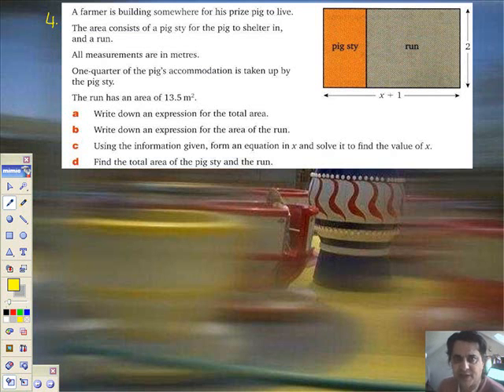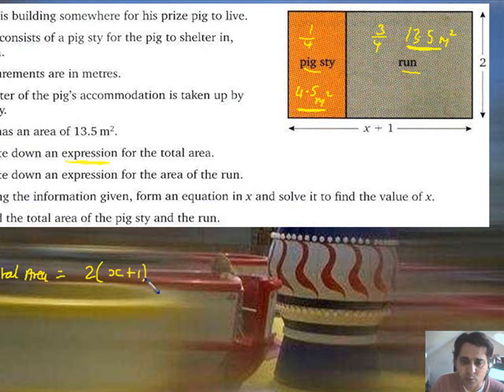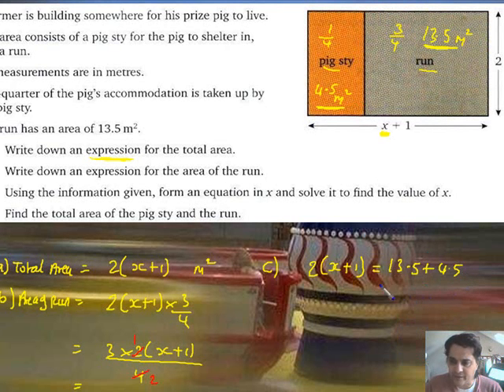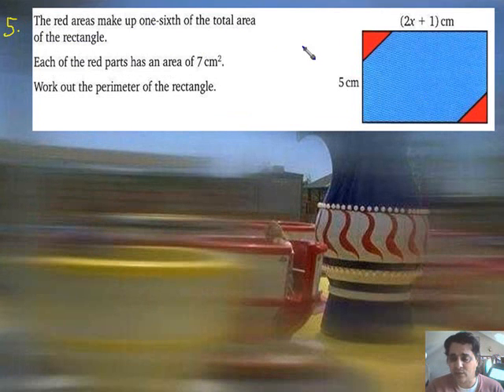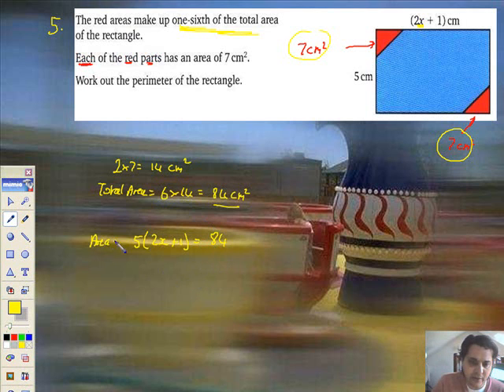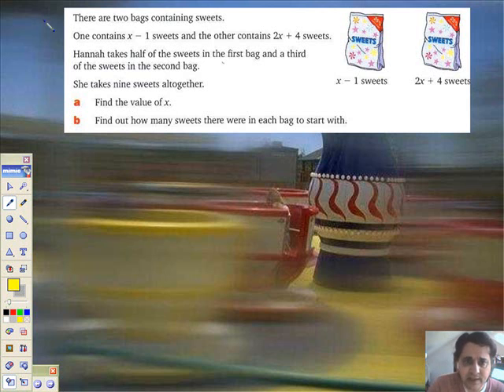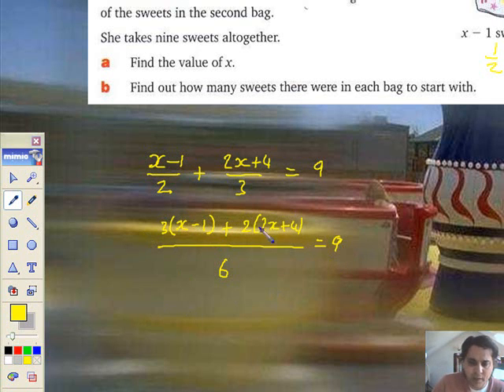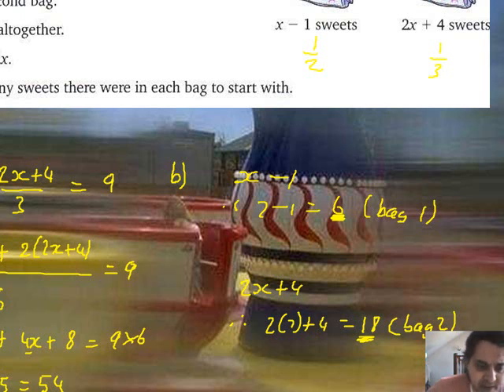u3 f 6.4.2